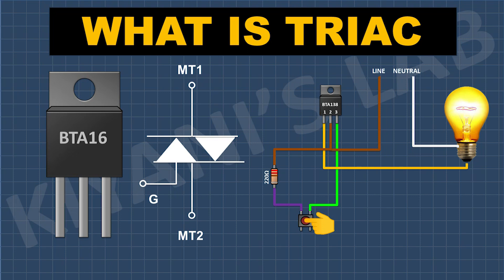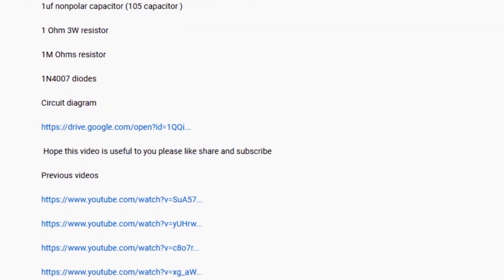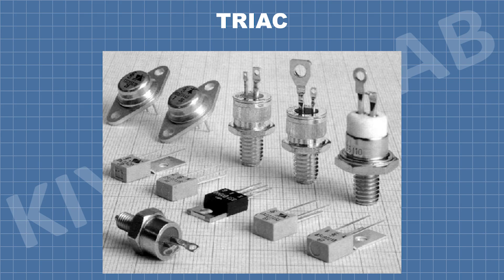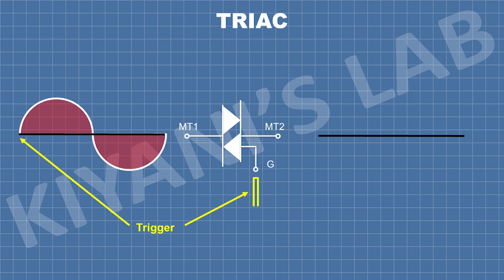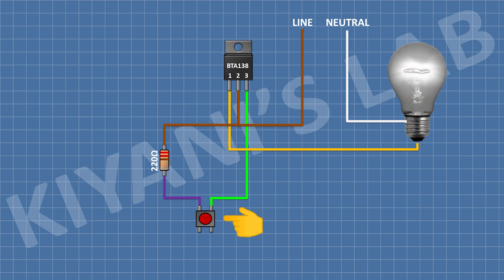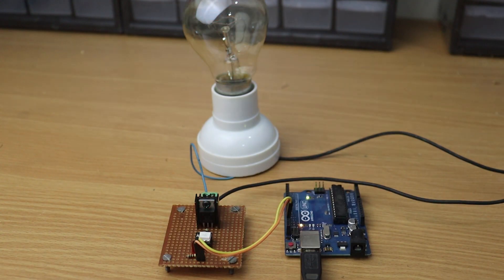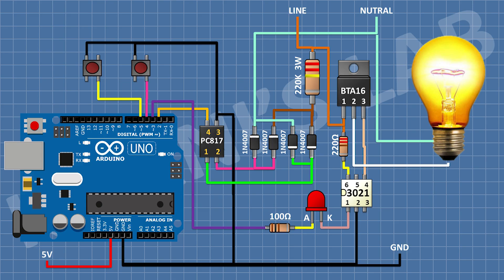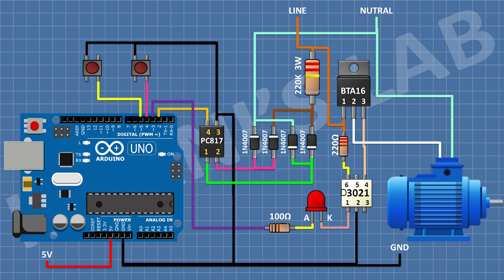What is TRIAC ? | How TRIAC works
3d printer